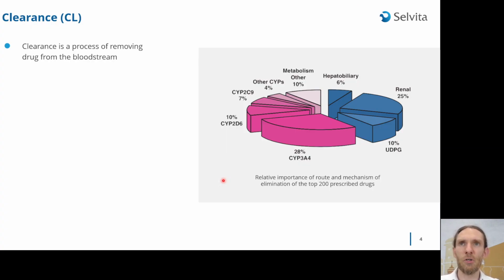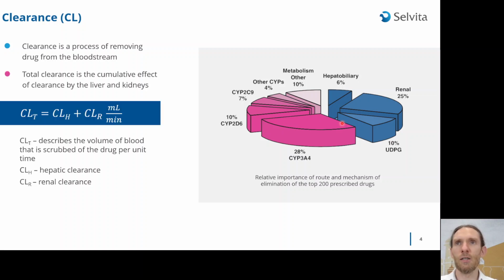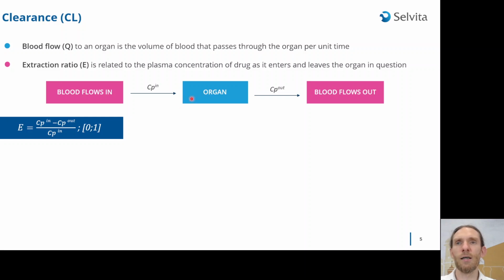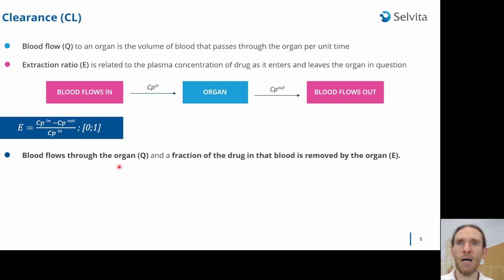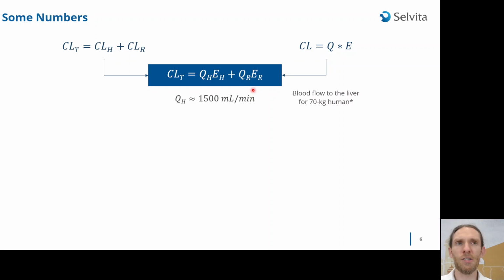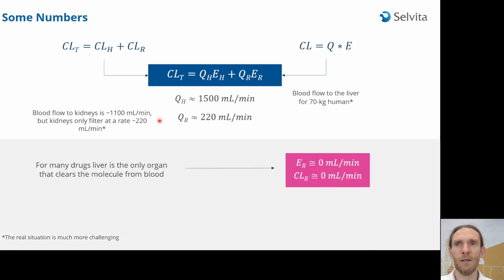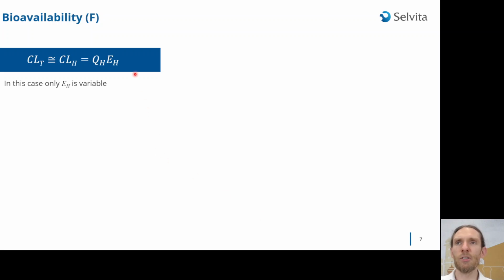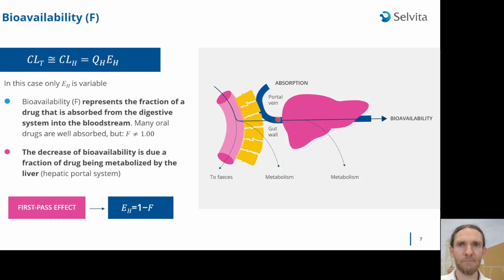MedChem Essentials: Clearance Part 1 - Drug Metabolism Assays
MedChem Essentials is a series of scientific seminars designed to introduce the most important aspects of medicinal chemistry to chemists of other specialties and other scientists working in the life sciences industry and academia.

In this episode, we explore in vitro drug metabolism assays and their role in understanding compound clearance and bioavailability. We discuss the most commonly used experimental systems, factors influencing metabolic stability, and examples of drugs with poor bioavailability due to extensive metabolism.